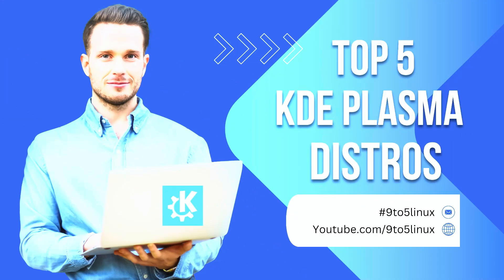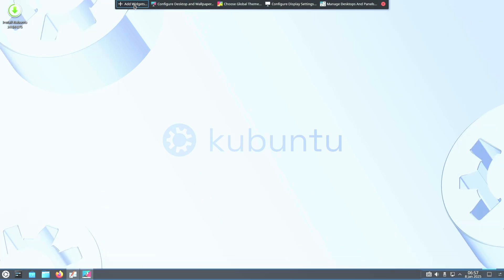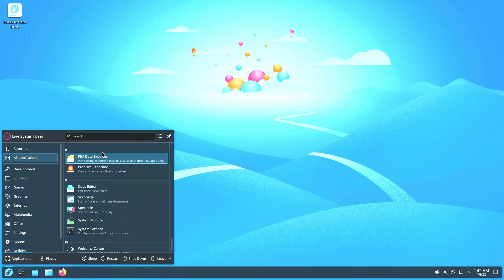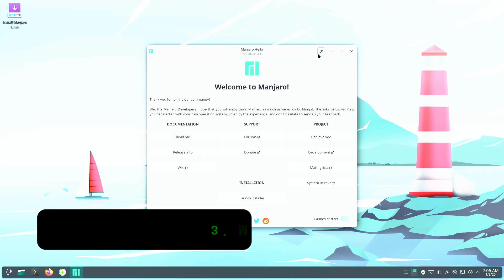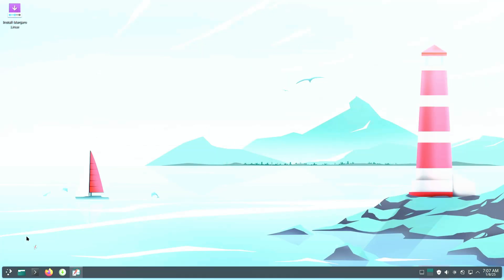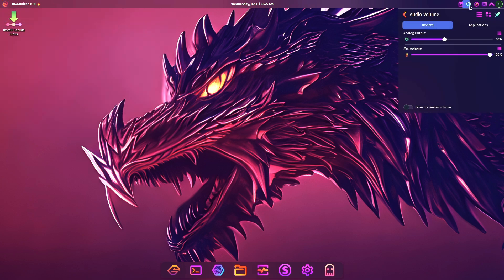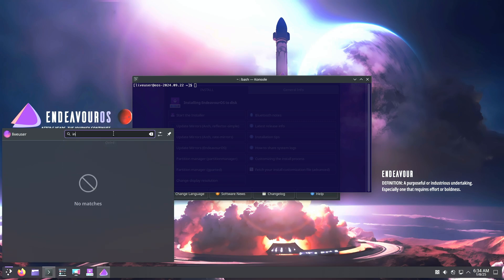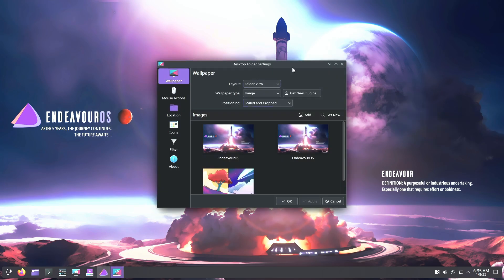Top 5 Best KDE Plasma Distros for Every Linux User in 2025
Looking for the perfect Linux distro with KDE Plasma? We've got you covered! In this video, we break down the Top 5 Best KDE Plasma Distros tailored for different users—whether you're a beginner, a developer, or a power user.

📌 Kubuntu: A stable and beginner-friendly choice for Ubuntu fans.
📌 Fedora KDE Plasma: Cutting-edge features for developers and open-source enthusiasts.
📌 Manjaro KDE: A rolling release for power users who value stability.
📌 Garuda Linux: A bold, performance-driven distro for gamers and advanced users.
📌 EndeavourOS: A minimal and customizable Arch-based experience for curious learners.

Discover why these distros made the cut, their unique features, and how they can elevate your Linux journey. From beginner-friendly setups to advanced, cutting-edge systems, there's something here for everyone.